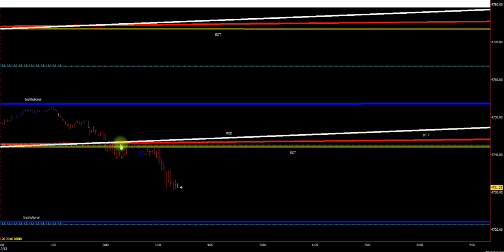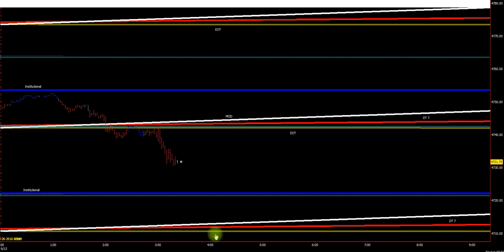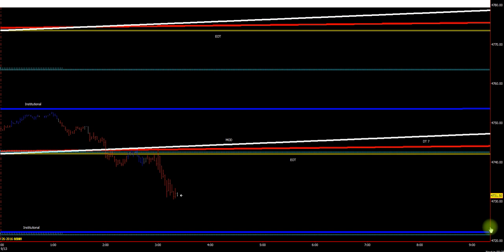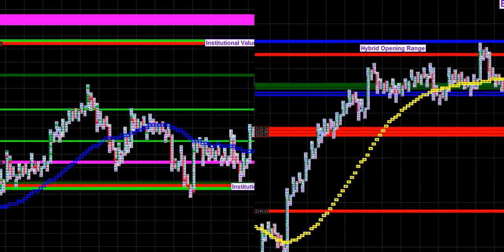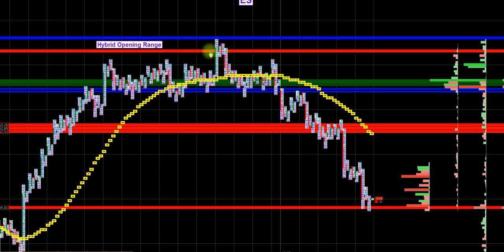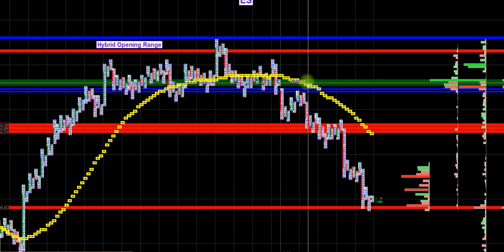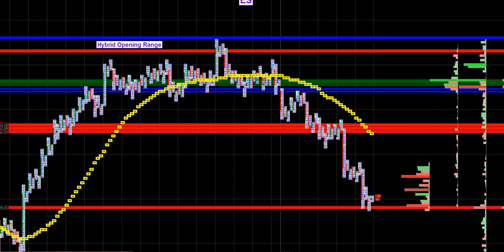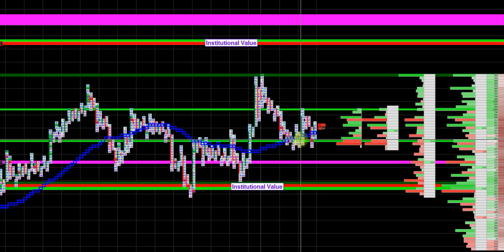Clusters, Clusters and Oh Yeah, CLUSTERS!